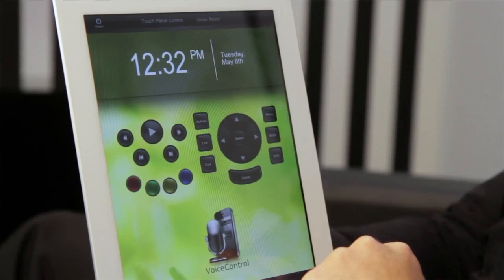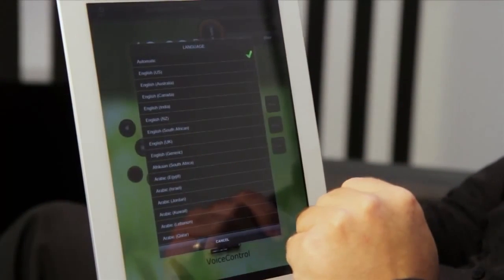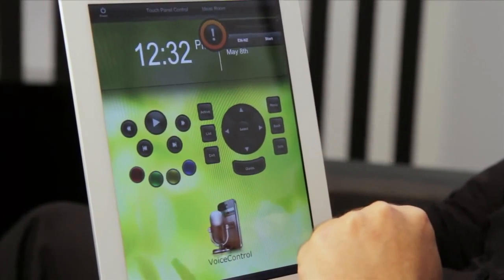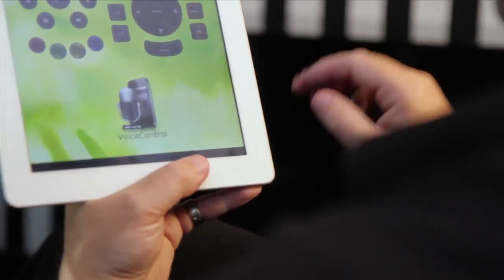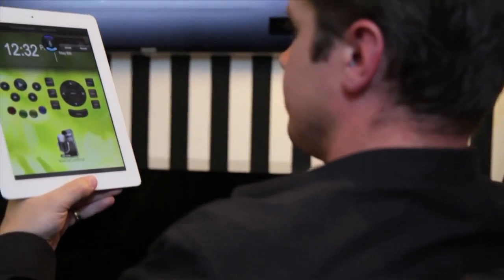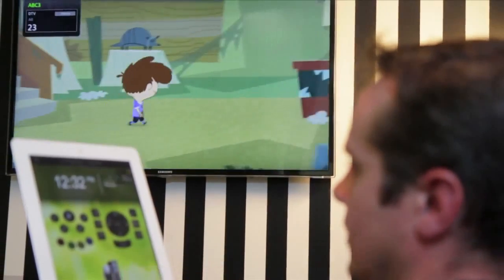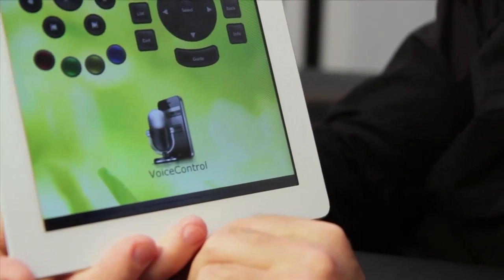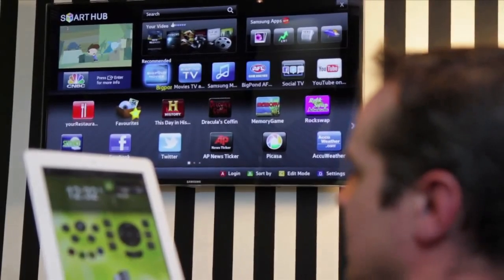VoiceControl for TPControl and AMX Systems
TPControl VoiceControl takes the power of speech recognition technology and allows you to enjoy its benefits to control your AMX system on Apple or Android products.

With TPControl and the new VoiceControl feature you only need to activate the VoiceControl widget and speak into the device to send a command to your AMX system- it's seriously that simple!

Not only can you speak instructions instructions with TPControl, you can even send instructions as text! TPControl even plays them back in audio...in another language! Twice!